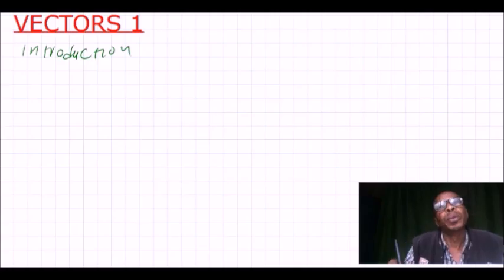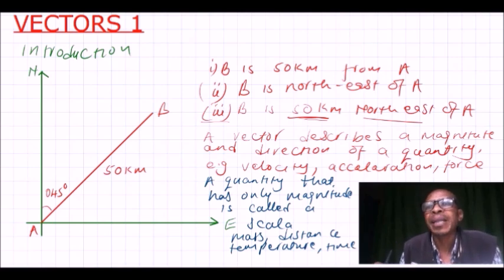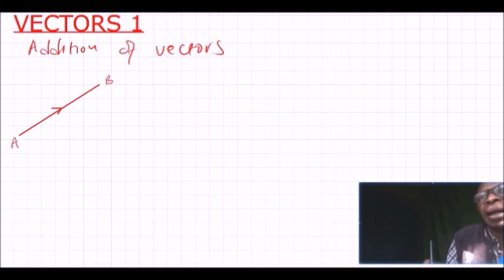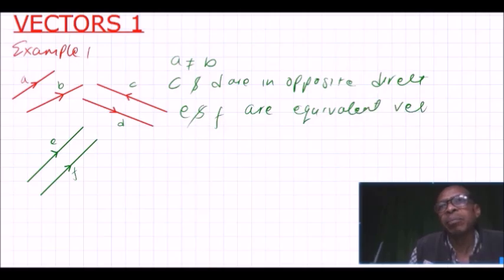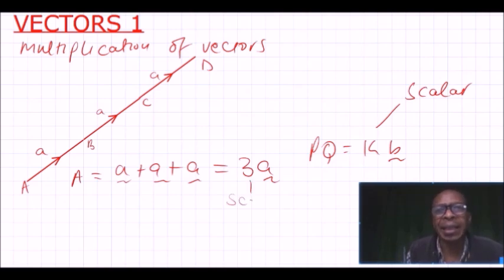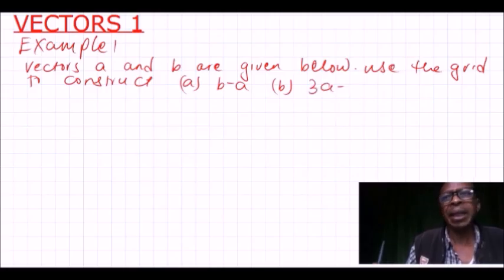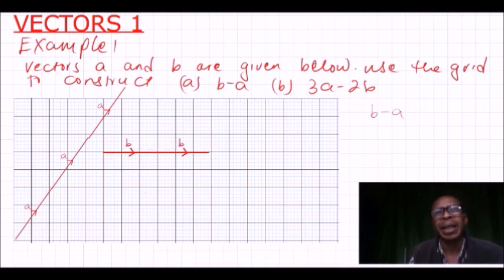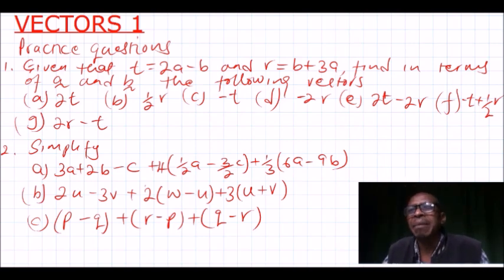LESSON 1 INTRODUCTION TO VECTORS